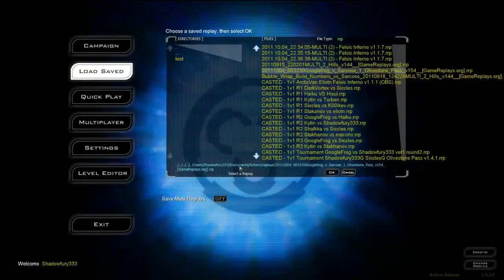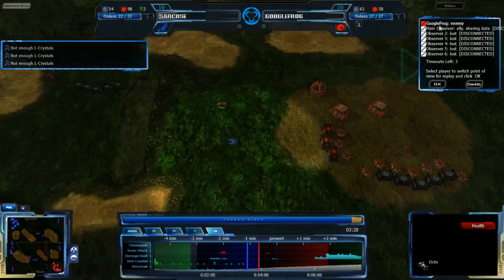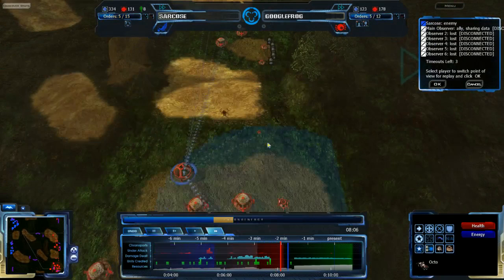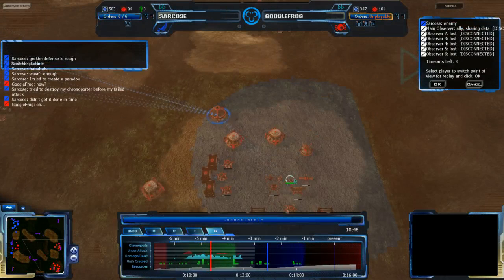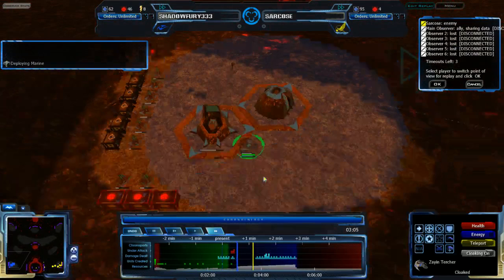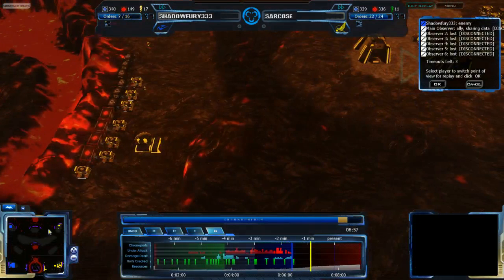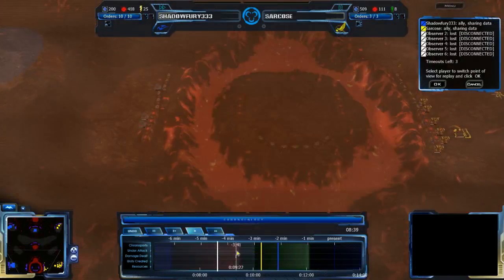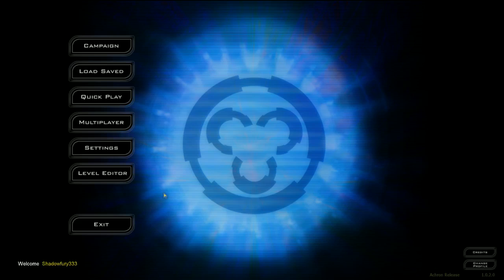HD Achron Live - Sarcose(C) vs Googlefrog(G)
Hey guys. It's another live casted replay. Unfortunately there was a replay corruption issue which messed up the second game, but the first game worked fine. Enjoy

Achron v1.0.2.0
Sarcose(CESO) vs Googlefrog(Grekim)